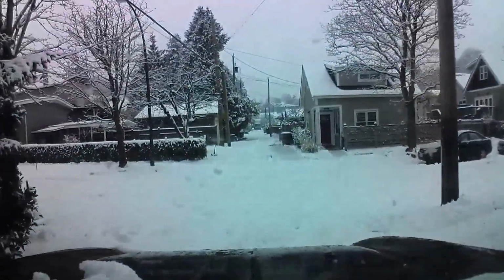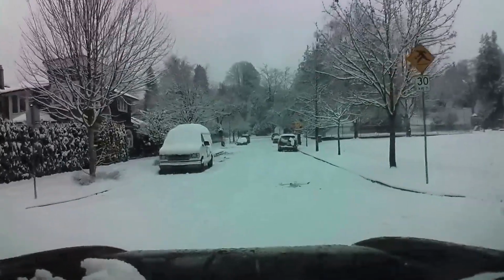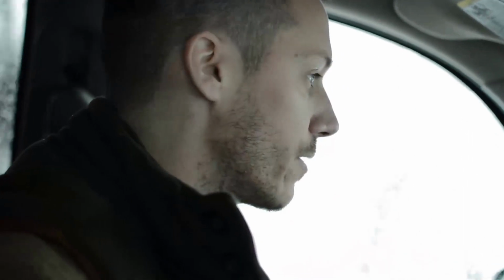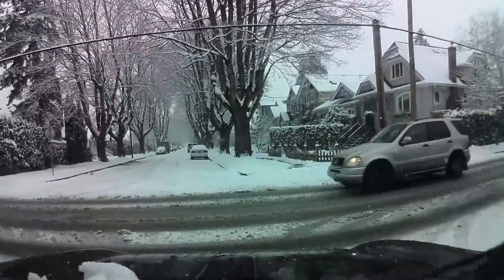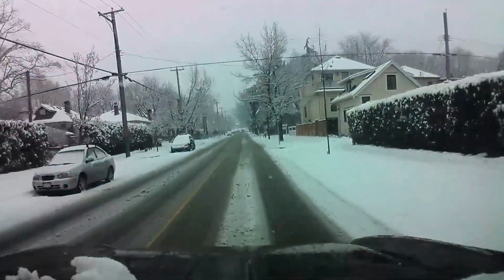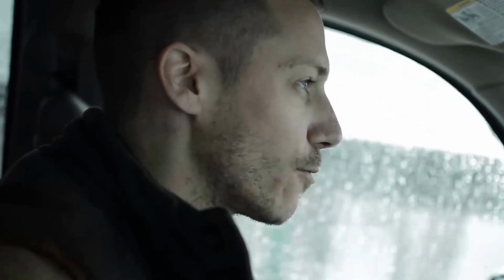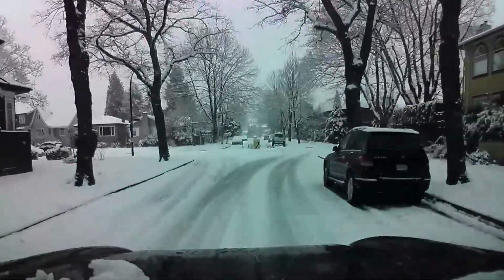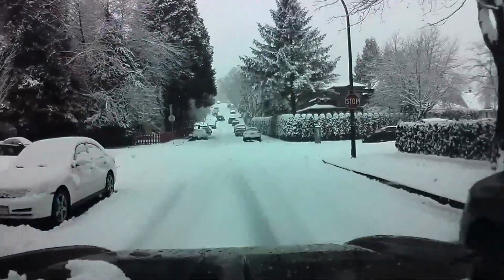Winter Driving - Tips For Survival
Key survival tips for driving in the winter.  Follow these easy hints, and you'll be a professional in no-time.